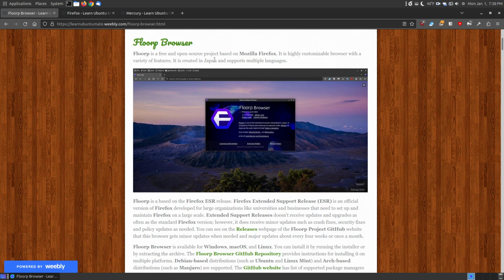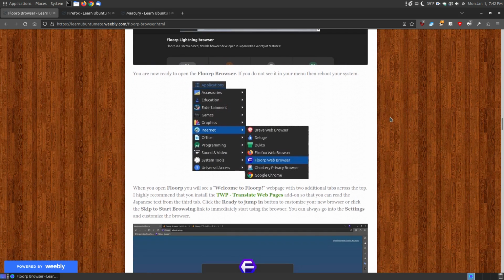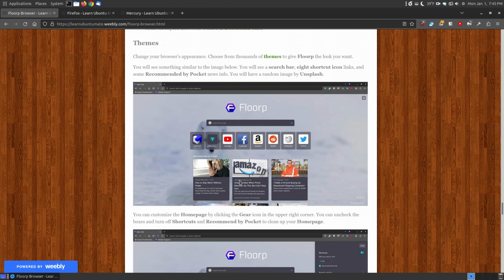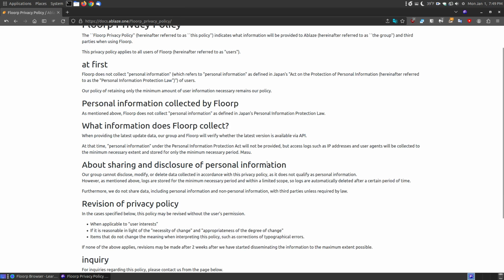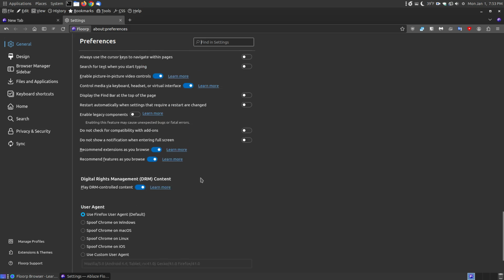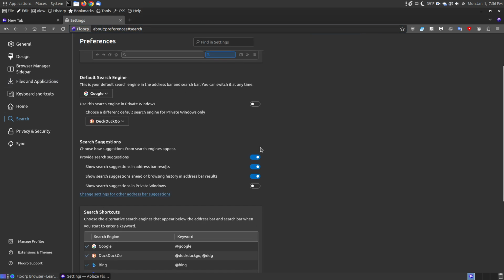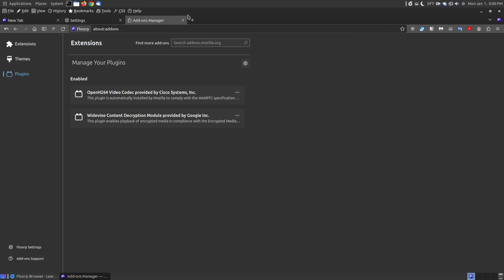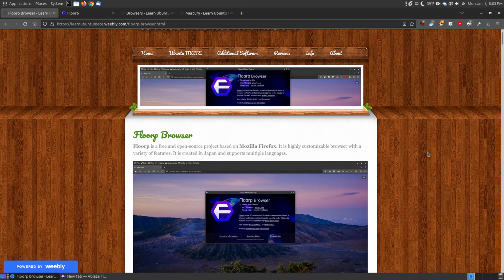Floorp Web Browser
Floorp is a free and open-source project based on Mozilla Firefox. It is highly customizable browser with a variety of features. It is created in Japan and supports multiple languages.